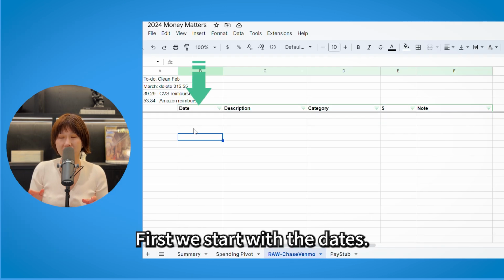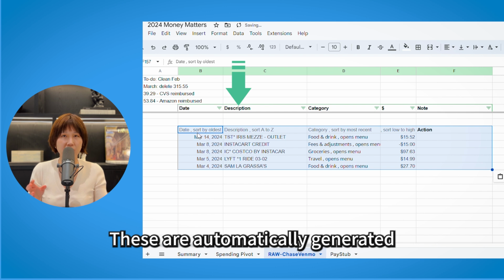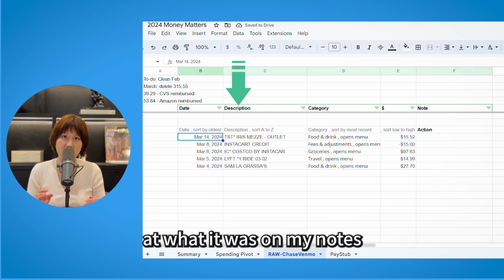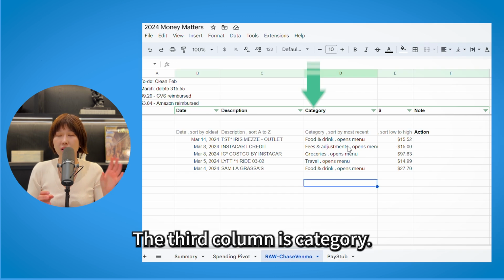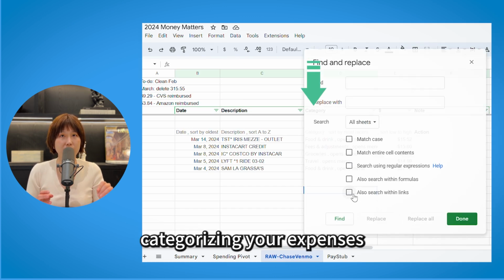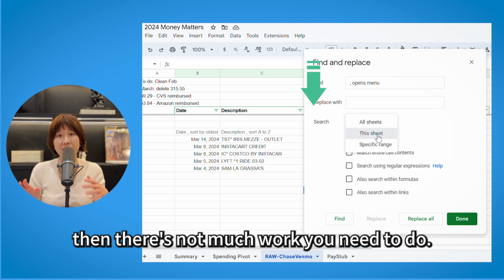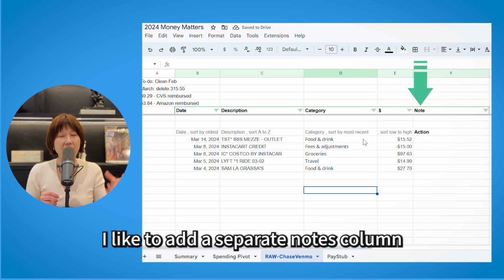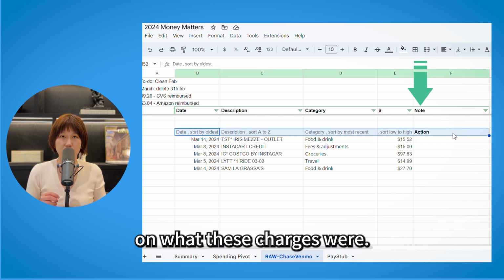4 Dates That Make the Difference in Wealth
Here are four dates that I pay special attention to every month to manage my money and build my wealth.

Chapters
00:00 Let’s get wealthy
00:21 3rd
02:48 8th
04:04 Newsletters?
05:05 15th
06:37 28th
07:39 Unique situations
08:07 Google calendar